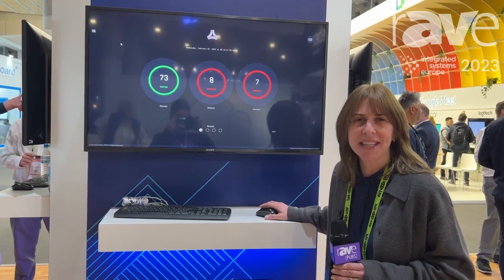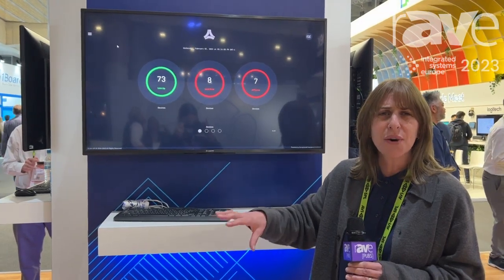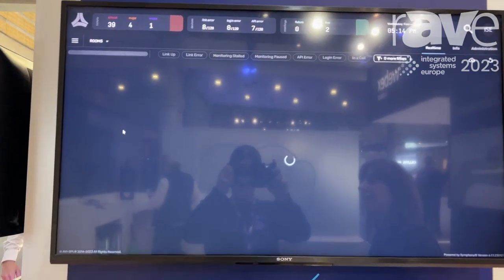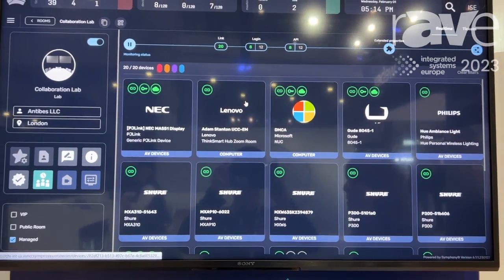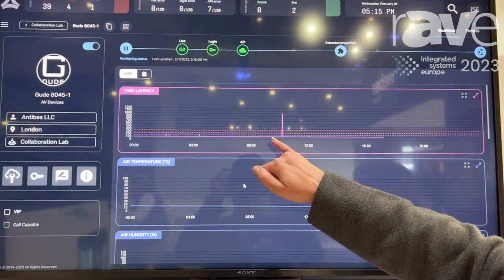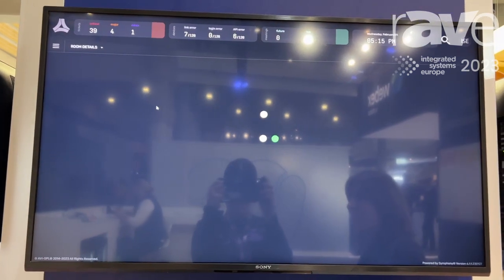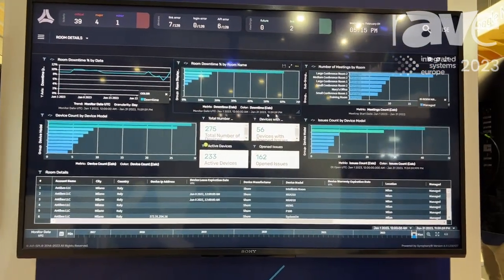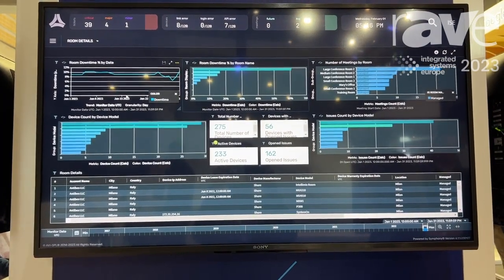ISE 2023: AVI-SPL Showcases Symphony Monitoring Management Analytics and Control